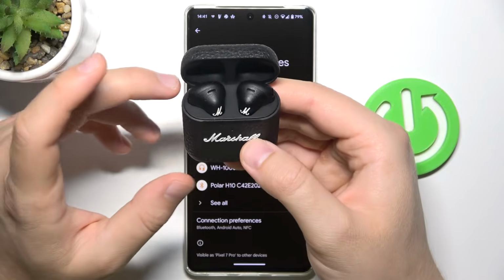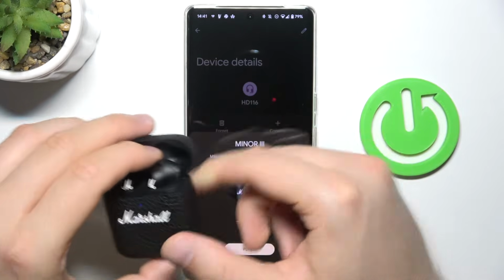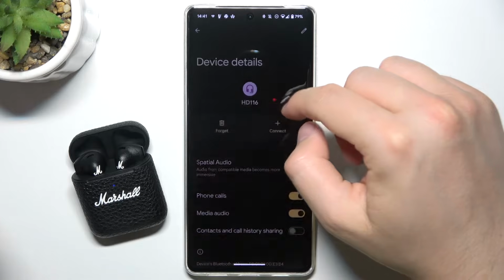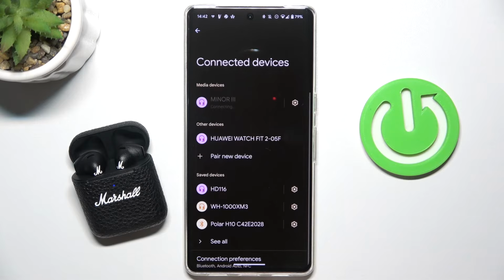How to Enter Pairing Mode on Marshall Minor III?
This tutorial video will guide you through the process of entering pairing mode on the Marshall Minor III wireless headphones. Whether you're connecting them to a new device or troubleshooting connectivity issues, learning how to enter pairing mode is essential.

How to activate pairing mode on Marshall Minor III headphones?
How to put Marshall Minor III in pairing mode?